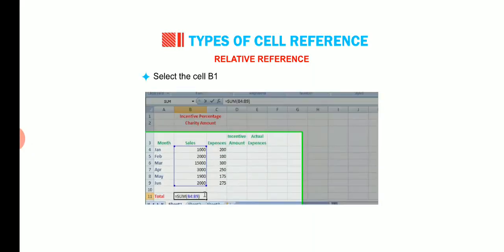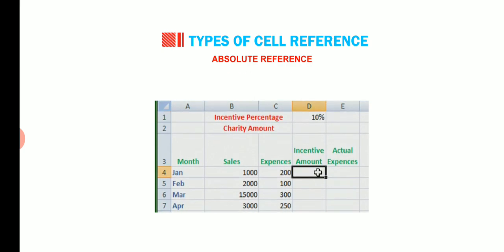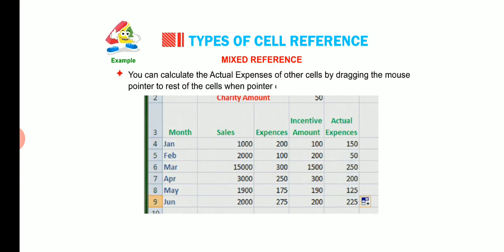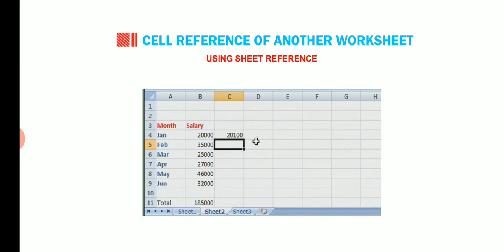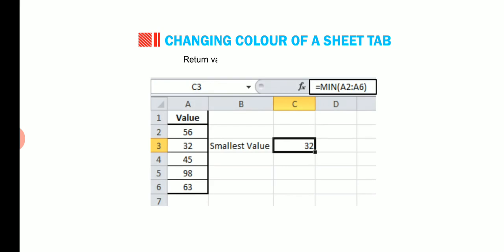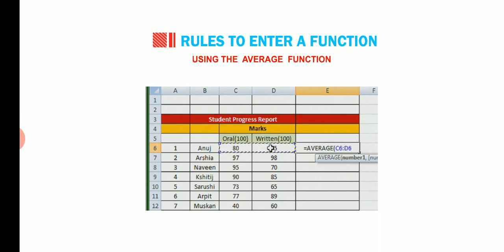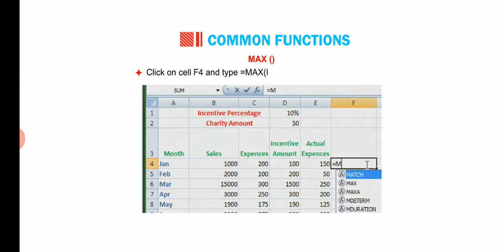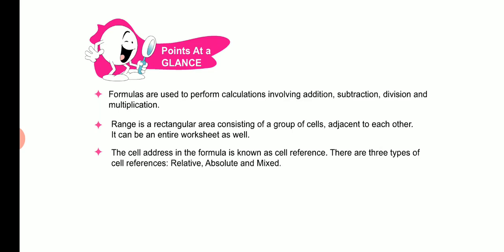Formula and Functions in Excel (Part-2)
Contents of this video lay strong foundation of Information Technology and promises to make strong concept about the given information. This video were made in keeping mind for class-7 (CBSE) students.This is the second & final part of this topic.